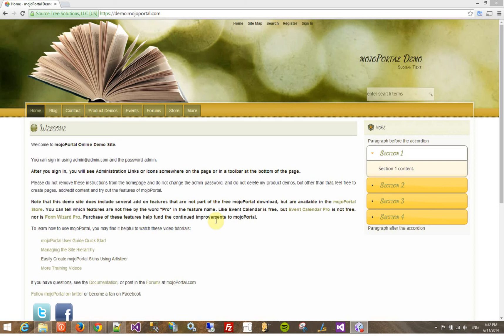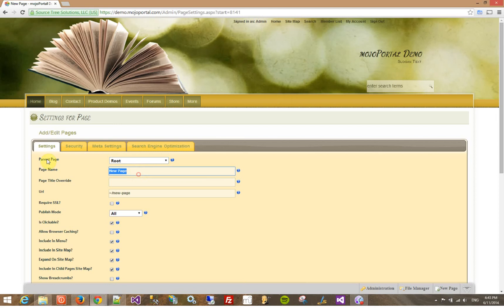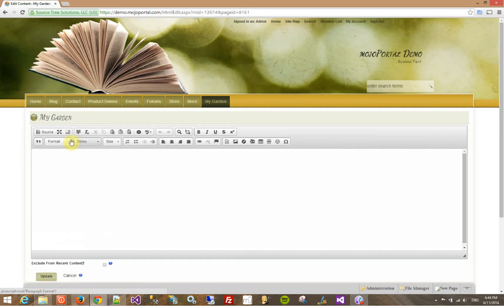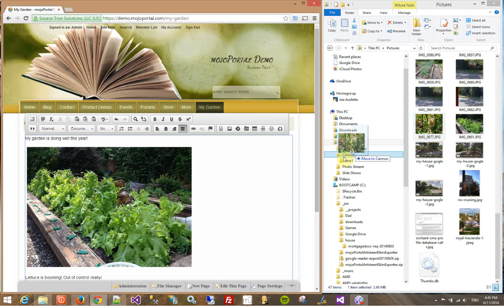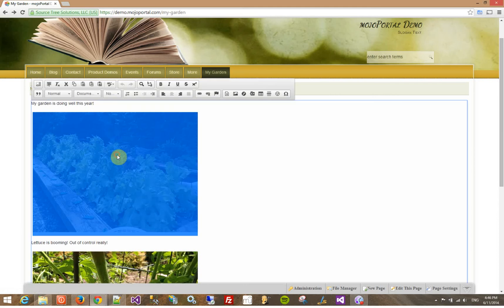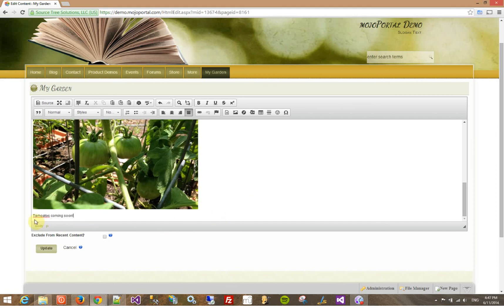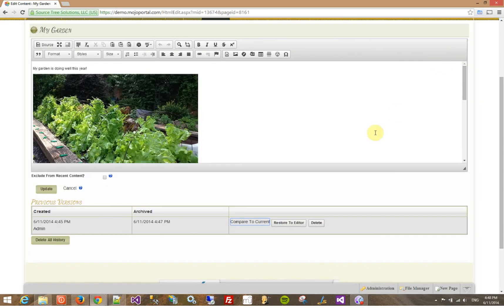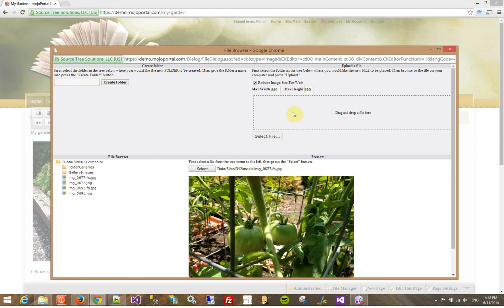Easy Page Editing with mojoPortal CMS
A short tutorial showing some of the cool easy to use editing features such as drag and drop image uploading and in place editing